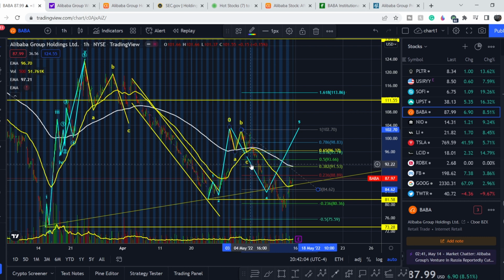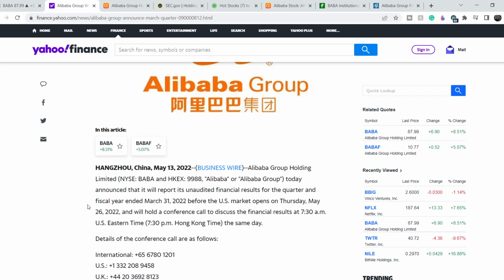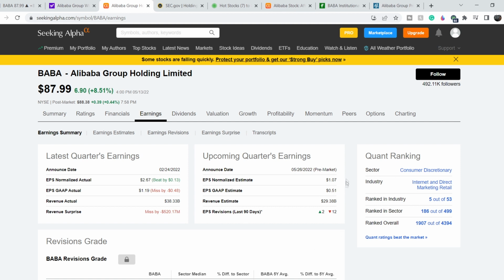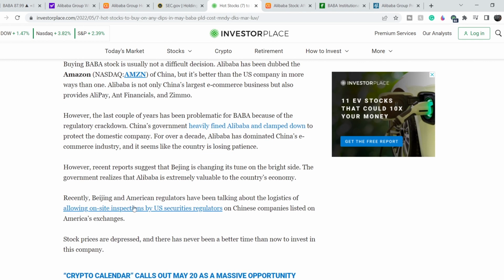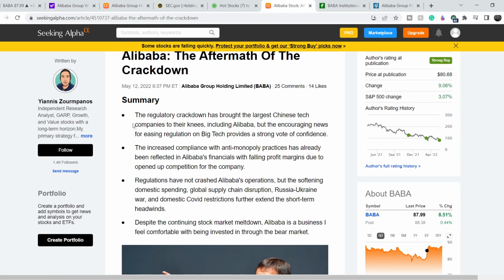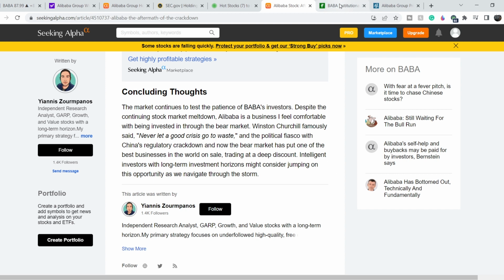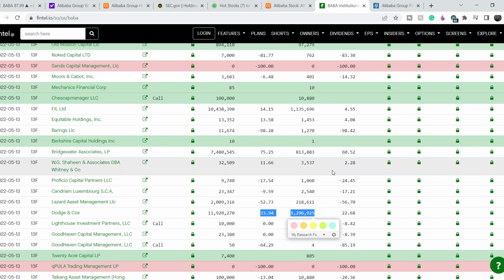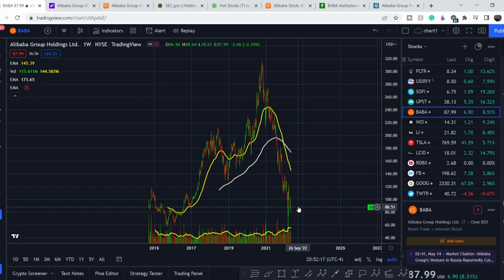BABA Stock PRICE PREDICTION! DELISTING NEWS UPDATE! EARNINGS REPORT DEADLINE! DO NOT MISS THIS!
Timecodes:
0:00 Intro
0:11 Fundamental Analysis
8:28 Technical Analysis